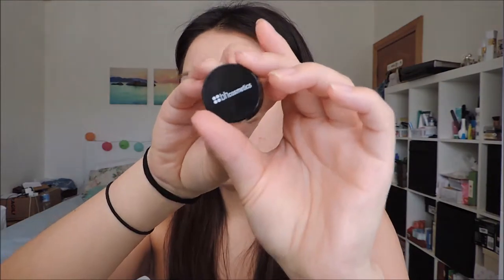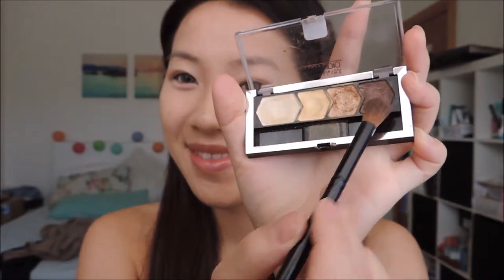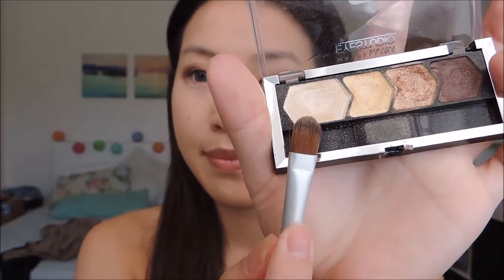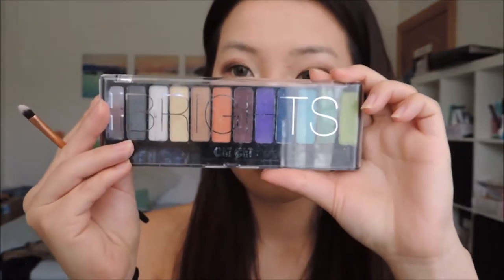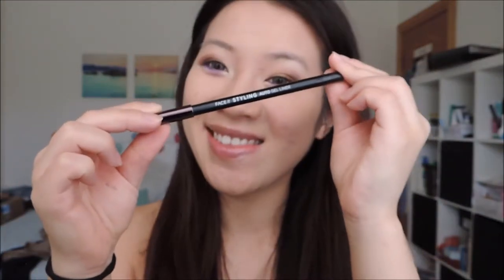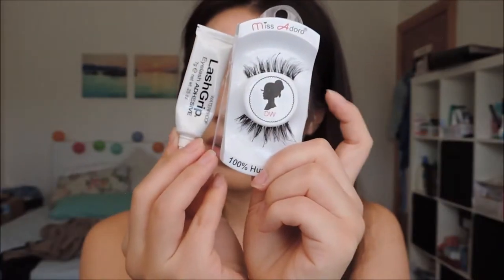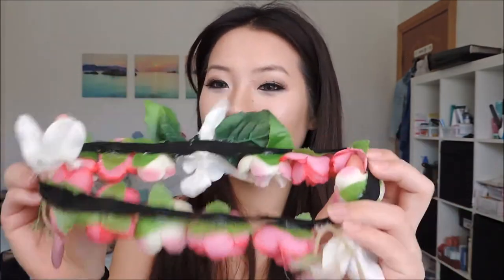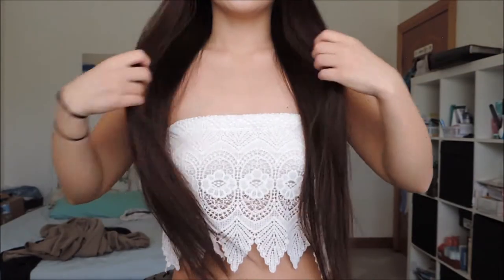Music Festival Makeup Tutorial 2015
Hihiiiii! This was suppose to go up a week ago but I was having internet troubles back home, it was pretty much sooo slow that I thought I was capped! And now that i'm in Melbourne for the week the internet back home is working but the wifi here at the hotel is sooooo slow I had to leave the laptop on overnight just so that it could upload this video. So here it is guys! My music festival makeup tutorial, I've been going to a few raves lately so decided to film this one for y'alls! So if your interested keep watching! :)

AND YES you read it right! i'm in Melbourne!! This is a much needed holiday/getaway, I've been so stressed lately with work and home life that I just needed to go away and relax, so that's pretty much what I've been doing. Shopping, eating heaps, swimming, exploring and overall relaxing. Though I should say my sleeping is pretty bad lol not as bad as home where I sleep at like 6 in the morning but here i sleep at 2-3AM I guess it's a step up! The bad thing is i'm breaking out heaps! I've been using my Etude House compact so it's not like i'm applying a whole heap of makeup plus last time I was here, it was way better than now! :'(   Anyways I've been filming here and there so i'll def. be uploading a vlog when I get back :)

I T E M S   U S E D:
~ BHcosmetics Eye Primer
~ Maybelline EyeStudio Eyeshadow Palette (05 Give Me Gold)
~ Chi Chi Glamorous Eyeshadow Palette (BRIGHTS)
~ The Face Shop FACEit Styling Auto Gel Liner (01 Edgy Black)
~ Daiso Magical Liquid Liner (Black)
~ Miss Adoro False Lashes (DW)
~ Anastasia Beverly Hills Dipbrow Pomade (Auburn)
~ Loreal Paris Telescopic Explosion Mascara (Carbon Black)
~ Etude House Surprise Essence Concealer (#1)
~ Benefit Hello Flawless Powder (Beige)
~ The Balm Bahama Mama Bronzer
~ E.L.F. Shimmering Facial Whip
~ Revlon Super Lustrous Lipstick (677 Siren)
~ M.A.C Fix+

I T E M S   W O R N:
~ Geo Tri Color Grey Circle Lenses
~ Homemade Flower Crown/Headband
~ Dotti White Crop Top

M U S I C:
~ Came to Do - Chris Brown Ft. Akon
~ 11:11 - 1llionaire (Beenzino, The Quiett, Dok2)
~ Boogie On & On - Beenzino
~ How Do I Look? - Beenzino
~ Up All Night - Beenzino
~ Want U - Junggigo Ft. Beenzino

I N S T A G R A M:
Linhhh_xxx3

D I S C L A I M E R:
~ Items mentioned are all purchased by me!

I have a collective haul coming up, watch out for that!  xxo :)